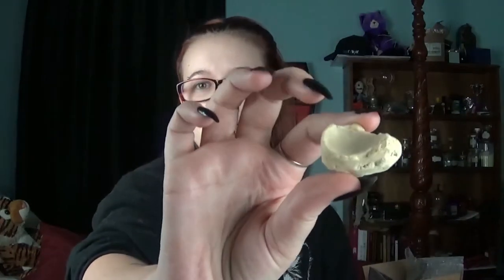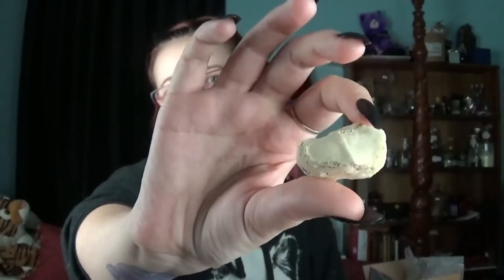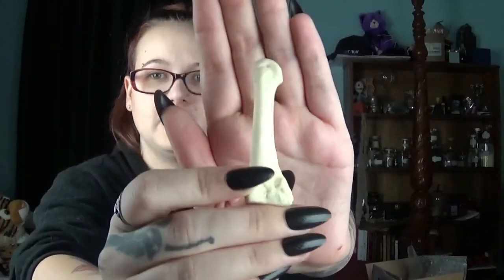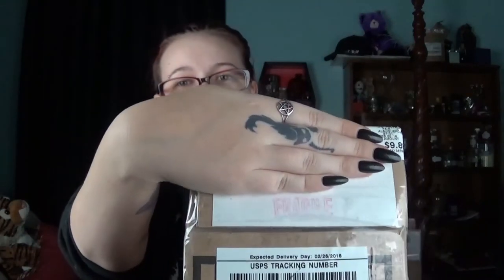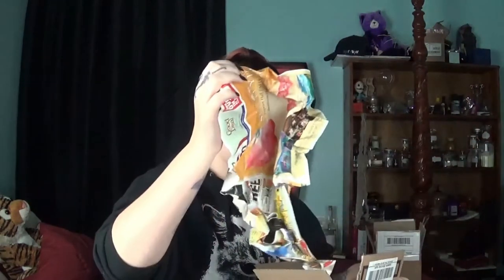Oddities Unboxing | What's in the Jar??